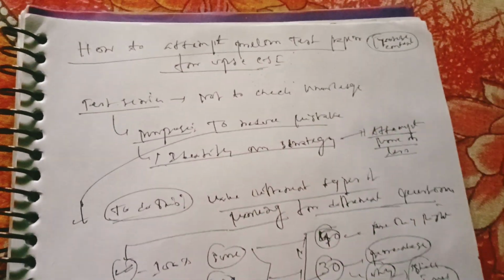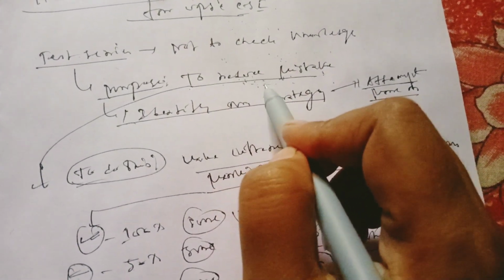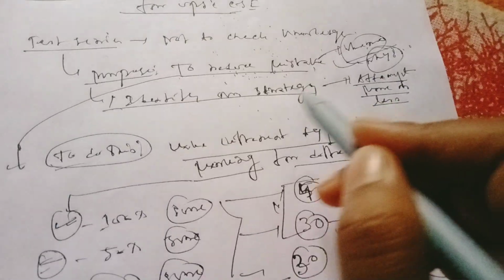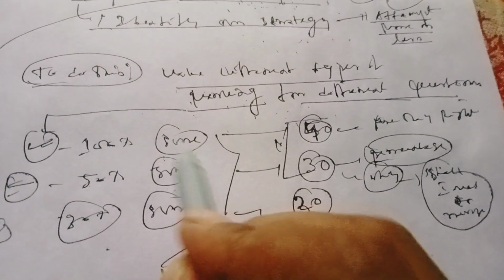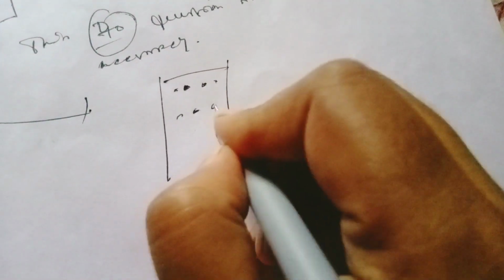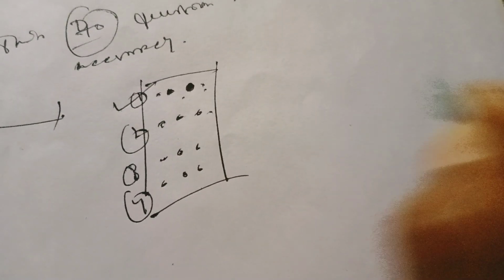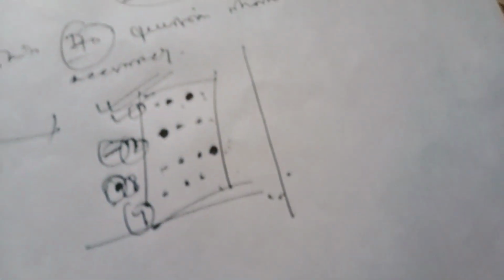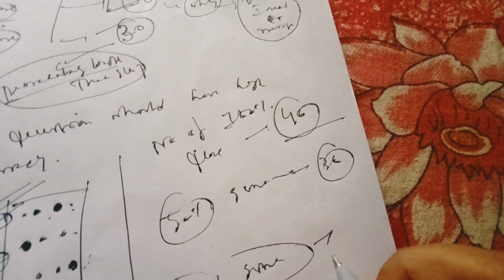# IAS # IPS UPSC CSE prelim . upsc cse HOW to use prelim test paper for upsc cse prelim.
hi, welcome to my educational video. in this video i explained how to utilise prelim and test paper and what is the purpose of test paper. What mistakes we should not to do whil ips upsc giving actual paper.